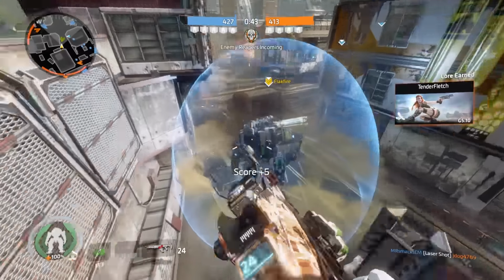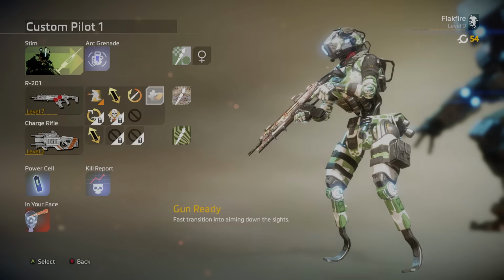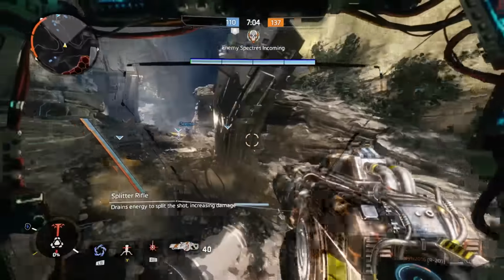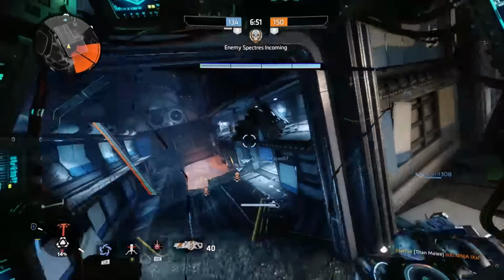Titanfall 2: The Review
Titanfall 2 has been out for a bit on PC, Xbox One, and PS4, but I have had my hands full and haven't been able to put together a proper review. With that said, here's my review of Titanfall 2.

The TLDR? Titanfall 2 is excellent. The game's singleplayer campaign is one of the best I have played in years. It's creative, interesting, and thought-provoking. It's been a while since I was challenged by a video game, and Titanfall 2 managed to do that, providing interesting puzzles, boss fights, and all while allowing me to play the game my way.

As for reviewing the Titanfall 2 multiplayer? It's great as well - much more stable than Battlefield 1 from a technical standpoint, and has all the bells and whistles of the original Titanfall, but with more stuff! There are more titans, more weapons, and there will be more in the future. And speaking of the future, all Titanfall 2 map and mode DLC will be free. The first DLC map is already available to Titanfall 2 players who preordered the game. Angel City remastered is a perfect replica of the original map, only remastered for next gen systems.

Combat in multiplayer is fast and frenzied, while Titans can provide a nice change of pace. Wall-running takes a bit of mastering, but once you learn it, you're good to go.

Overall, excellent game - especially since the big bits of DLC are FREE. I cannot recommend Titanfall 2 enough.

Looking for all of the Battlefield 1 weapon stats, in depth map guides, and top gameplay strategies? Then you need the ULTIMATE UTILITY™!

Hang out with Flakfire!